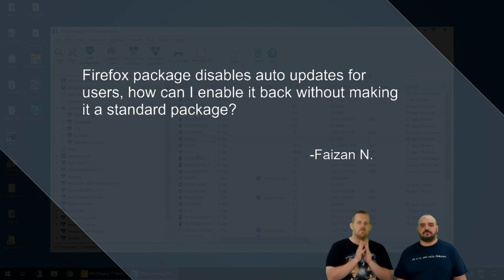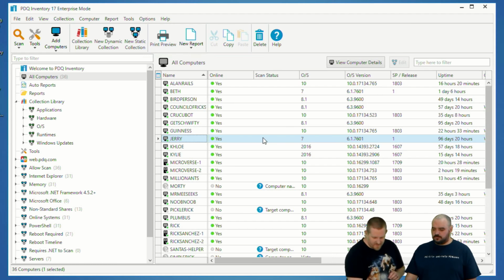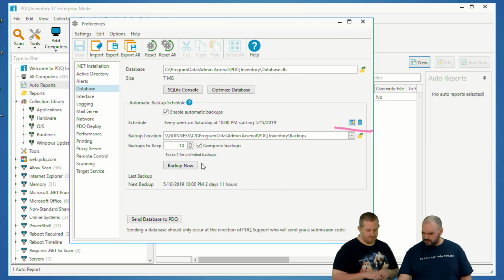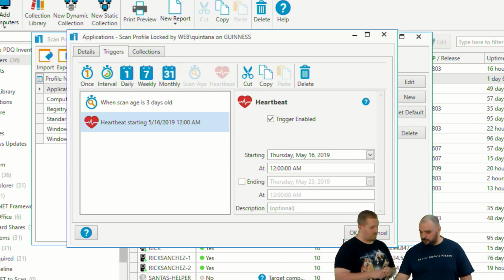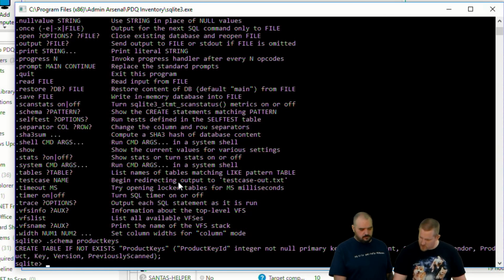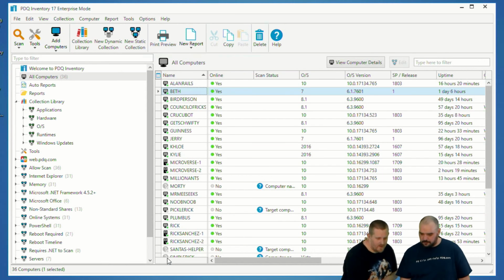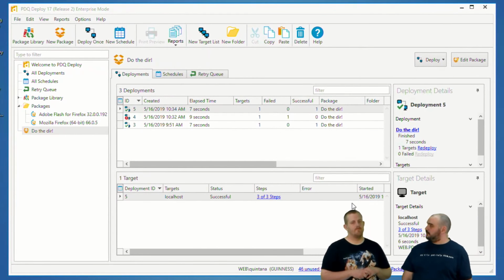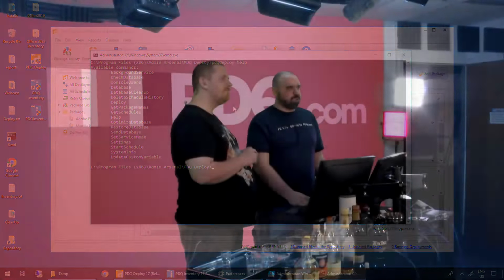PDQ Live! : PDQ & A - May 2019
Question: Firefox package disables auto updates for users, how can I enable it back without making it a standard package? :33

Question: Can you explain the "Wake" Tool process? I'm curious about the "Sent Via" column. 5:17

Question: Can you set up email alerts through PDQ Inventory? If so, how? 7:35

Question: Is there a way to automatically back up a Scan Profile of machines before the next scheduled scan overwrites it? 9:52

Question: When deploying multiple applications to a computer at the same time, is there a way to sort the order in which they get installed once you have them selected and in the right-hand column? For example, to ensure that Mozilla Firefox gets installed before trying to install Adobe Flash for Firefox. 12:20

Question: I am relatively new to using PDQ, my Director implemented it and has the most experience, so possibly a Rookie Question. What is the actual difference between scanning for "Heartbeat" and "Scanning Computer/Collections"? Other than obvious software options, does it ease network traffic/server workload? What are the benefits? Disadvantages? 14:24

Question: Who at the office would you least like to have to battle for the final bottle of scotch, and why? 18:16

Question: Is there a way to prevent another SysAdmin from logging into the PDQ Server, and using the console login? I want to do a Jurassic Park lockout screen. Noo Noo every time he tries to use PDQ from the server. 19:35

Question: Is there a way to import a complete list of Product Keys from a CSV file and have them save to the correct computer's profile? Right now, when I import the file, it doesn't recognize the computer name column and all of the licenses import to the computer I am looking at. Thanks! 20:58

Question: Is there any way to tie PDQ installs to a Dynamic Collection? So if I have a workstation come online and get scanned by Inventory and it does not have a certain application installed then install the app. I hope this makes sense. 27:11

Question: I have a multi-step deployment, and it is linked with a Schedule. If this deployment fails for some reason, the deployment starts from the 1st step. Is it possible to run the deployment from the failed step? 31:04

Question: I have a collection that tells me if certain "users" are logged in. 33:18

Question: Are we able to opt out of Package Library updates? For example, I use WSUS so don't need to see the notifications for the Windows 10 updates. Not that it's difficult to clear them, just one more thing. 33:49

Question: Is it possible to add a column for IPv6 address? 34:22

Question: I have nested packages that update machines on a heartbeat and a rolling daily schedule (23 hours). They are configured not to run if a user is logged in, so there is no interruption to user workflow. Is there a way to configure the schedule and package to not show as "failed" if it does not execute due to a user being logged in? Also, the nested package has many steps. Can it be configured not to show "failed" if no steps meet the conditions in the steps? 35:43

Question: Does PDQ integrate with any HelpDesk tools? I'd like to have our helpdesk see some Inventory information and trigger some Deploy packages, but they don't need everything. 37:53